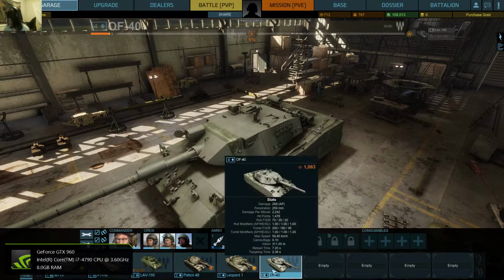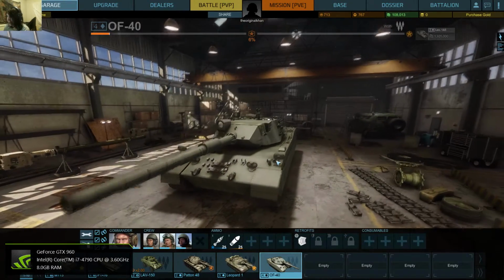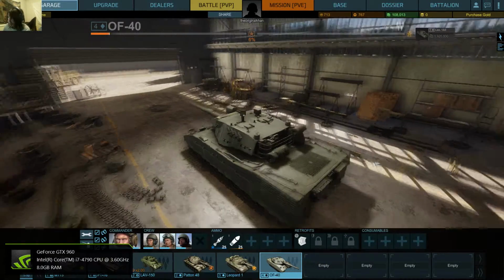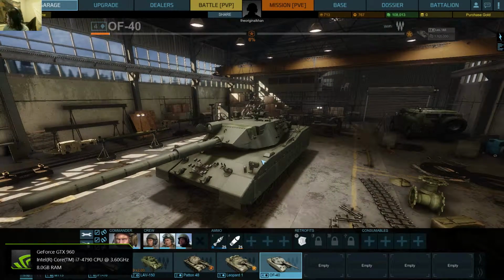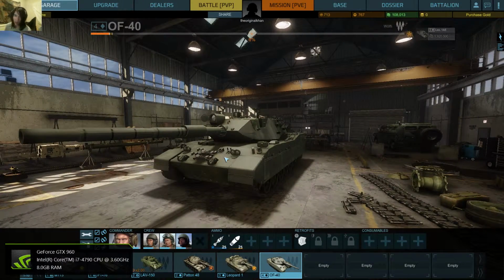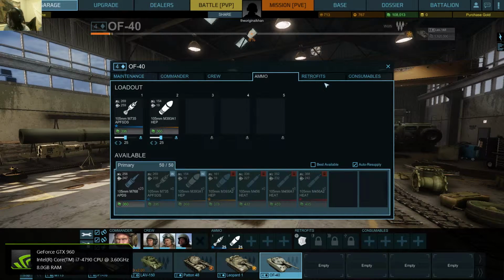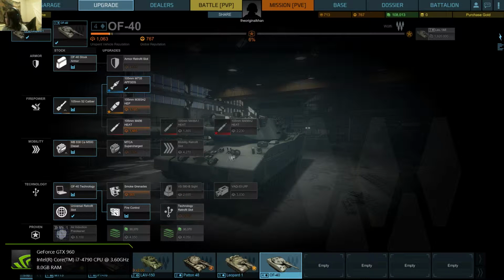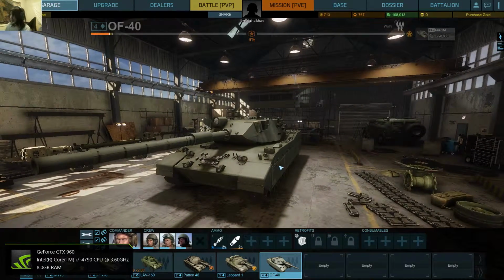armored warfare leopard 1 and of-40 review